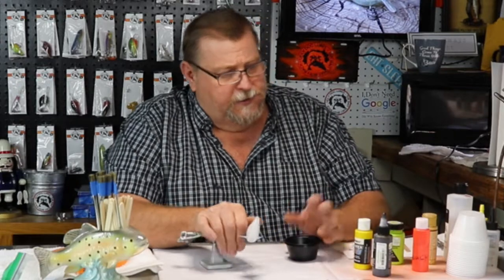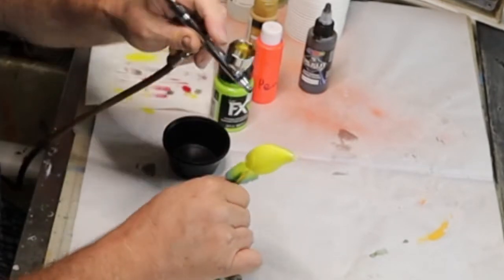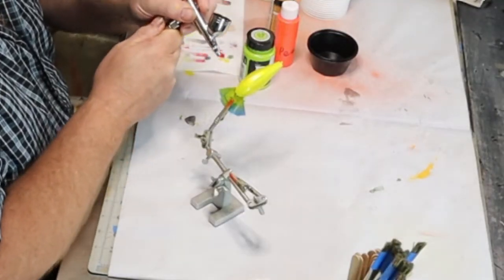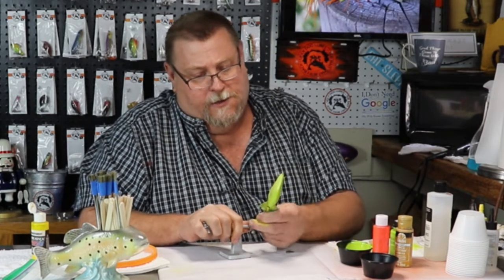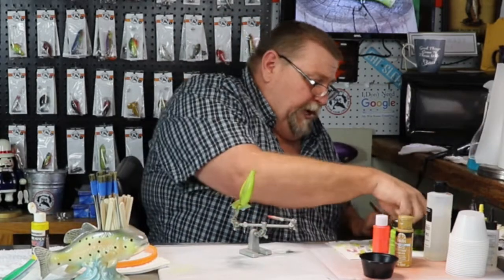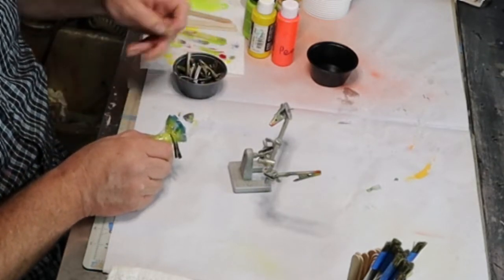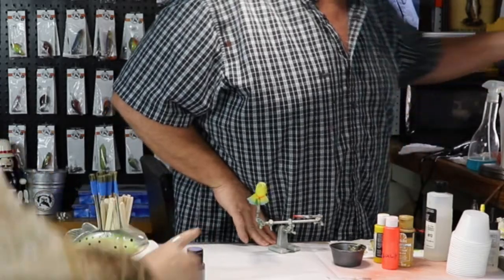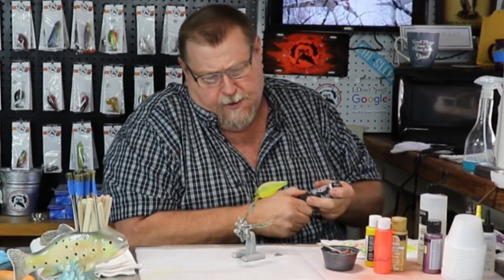5/4 - Five colors with 4 different patterns with different paint types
5/4 - Five colors with 4 different patterns with different paint types

#000 (individually numbered)

Weekly video series about painted fishing lures. Get caught up in the process of pattern design starting with blank lures, how they look, sound and fish. Use different methods of painting from airbrush techniques to detail work. Join Ugly Dog Lures as they break the line between what's on the shelf at the big box stores compared to the custom designed lures and challenges highlighted on this YouTube channel!

Follow me on:
Reviews on Google Business: uglydoglures.business.site

Thanks for joining us :) Goose & Melissa

TIMESTAMP
00:00 Season 2 Episode 56 5/4 - Five colors with 4 different patterns with different paint types

MORE ABOUT UDL:
WHO: Ugly Dog Lures, fishing lures, fishing lure, Charlie Widner, Melissa Widner, Clovis NM, New Mexico, Custom painted fishing lures, lure patterns, tackle, fisherman, hooks idfishit, idfishthat, what's in your tackle box, diy, paint a lure, uglydoglures, tackle talk, husband and wife, family business, I like my lures ugly dog style, lure painting challenge, uglydoglures, uglydoglures.com

WHEN: Weekly videos, between 6:00PM & 7:00PM MST, Monday Whats next, Thursday viewer challenges, Saturday the next episode, squareup, PowerDirector 19, Anatomica.